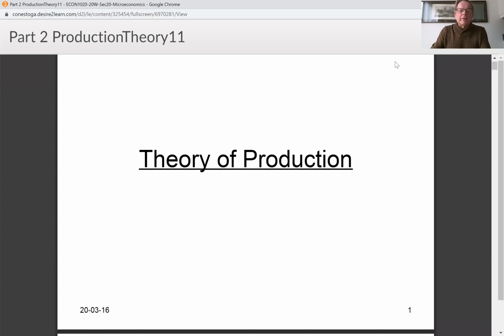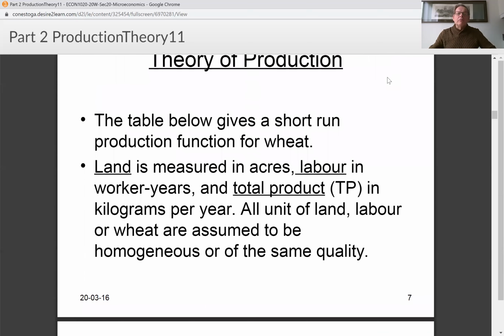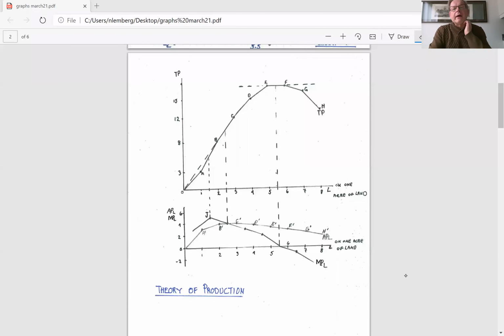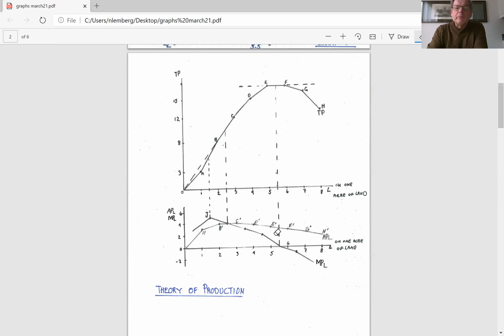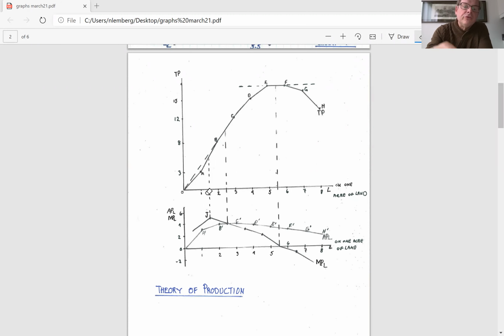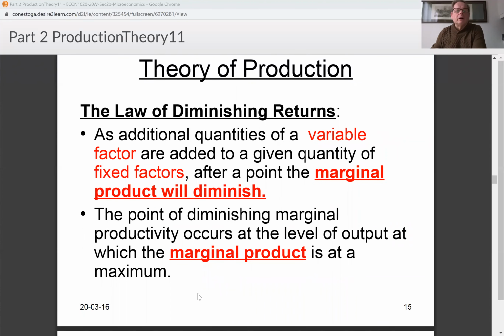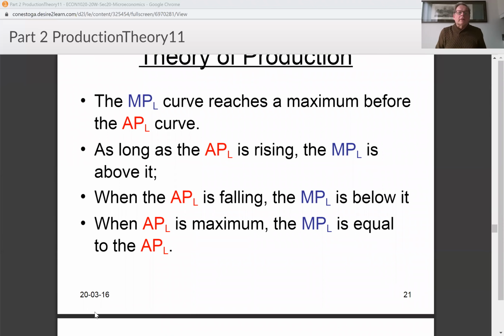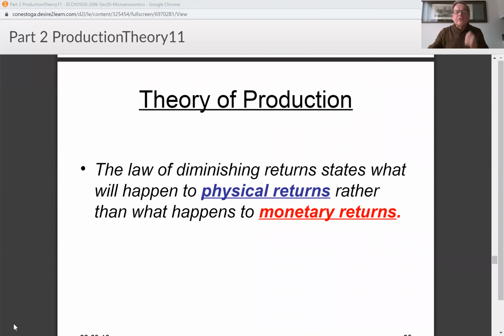Theory of Production part1